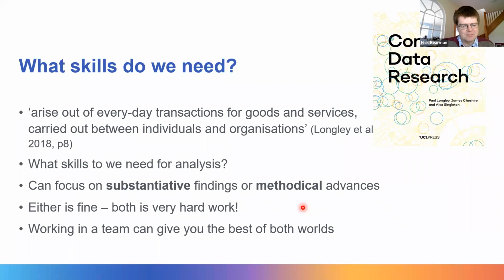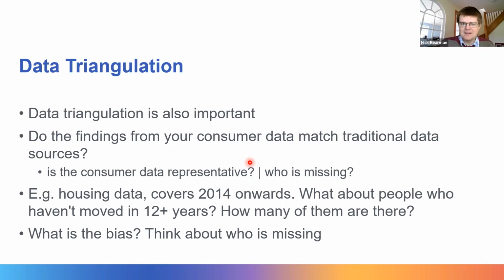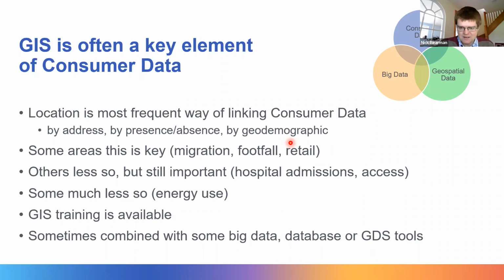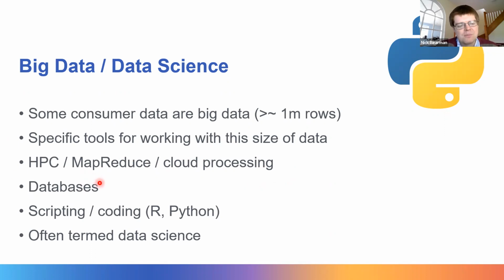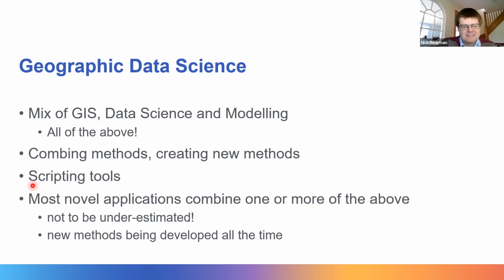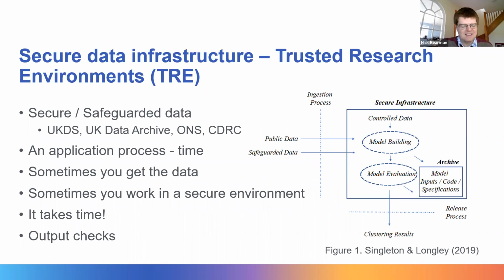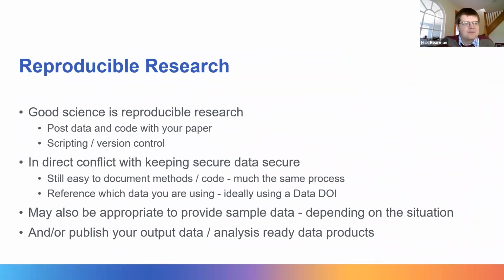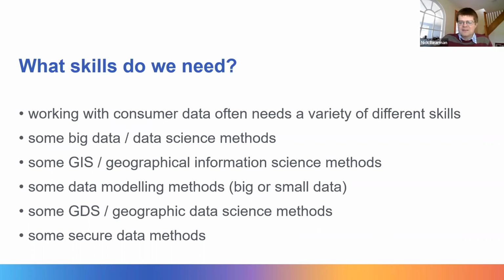Using Consumer Data in Research 3. What skills do we need?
In the third and final video in this series on using consumer data in research, Dr Nick Bearman explores the skills that are needed to make the best use of consumer data and research and provides examples of what can be achieved using this method.